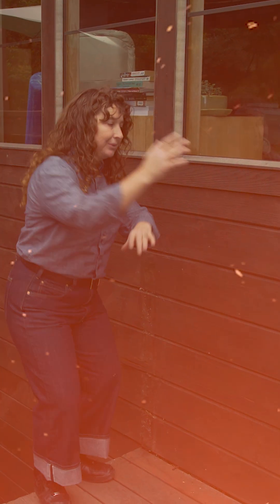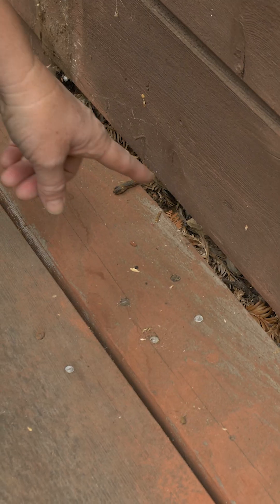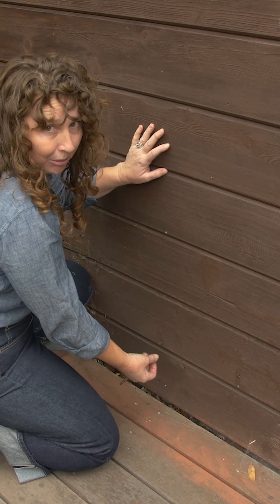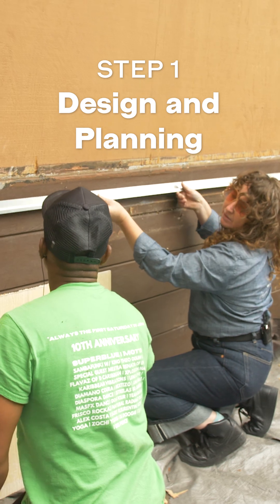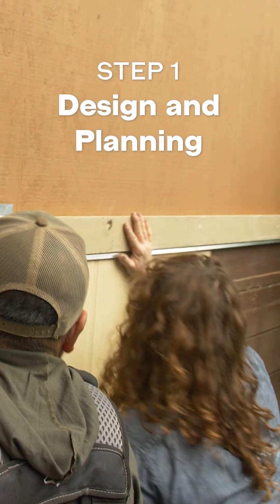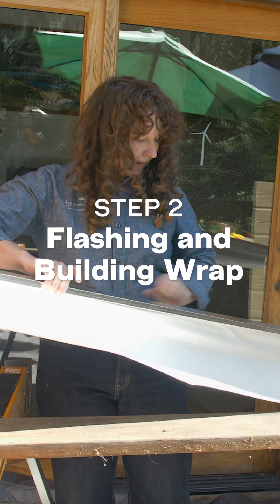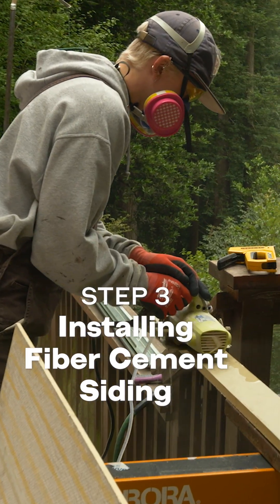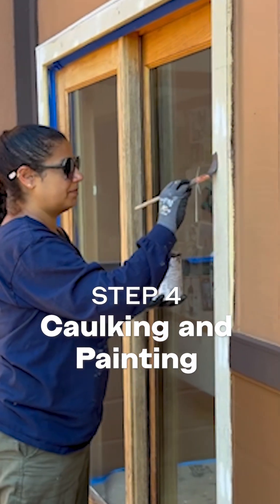Reduce the Risk: Install Noncombustible Siding for Wildfire Safety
Did you know that a home's wood siding is prone to ignition during a wildfire?  Covering or replacing wood siding with a noncombustible option can significantly lower that risk.  This video explains and shows you how.